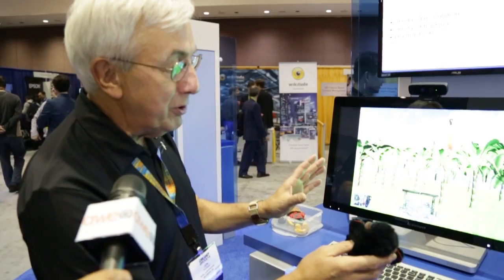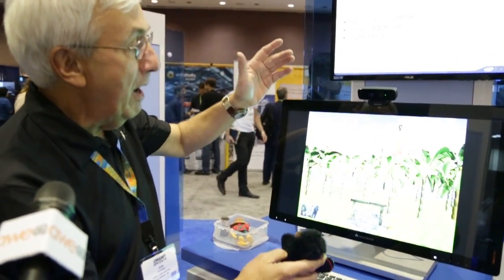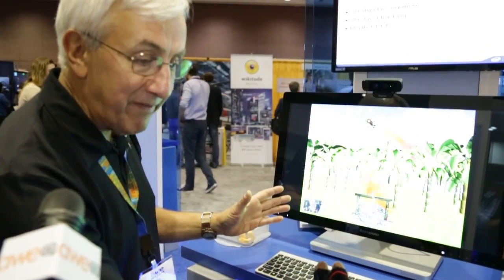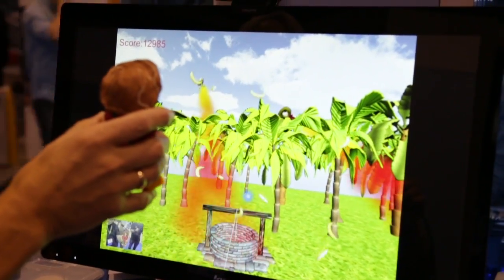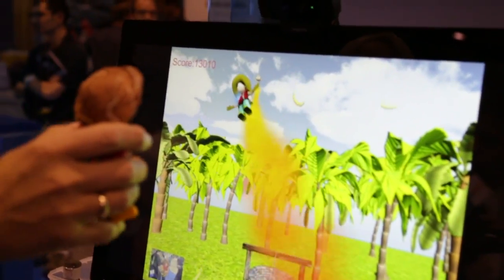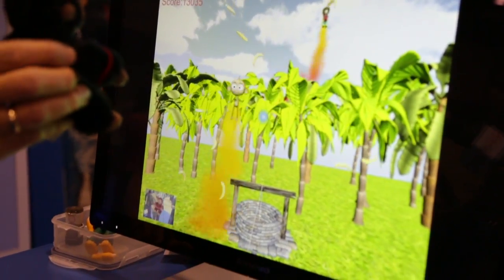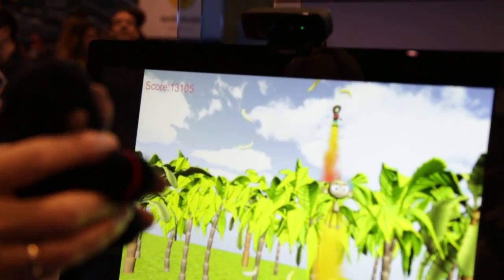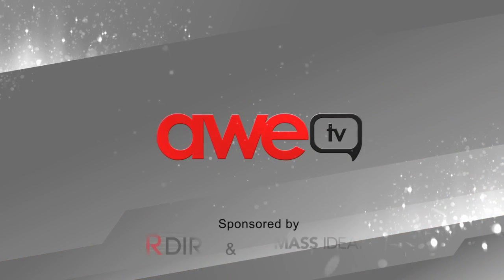AWE.tv Floor Demo with Eric Mantion & Jon Putnam, Intel